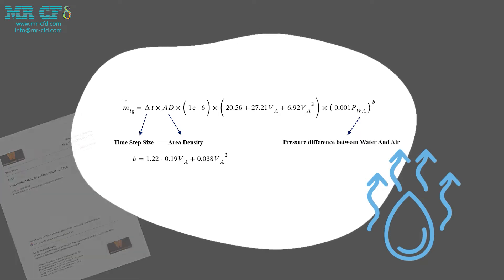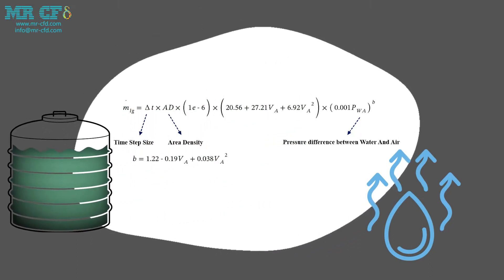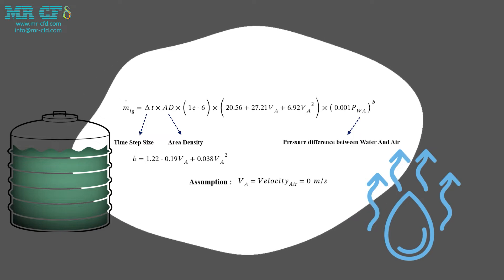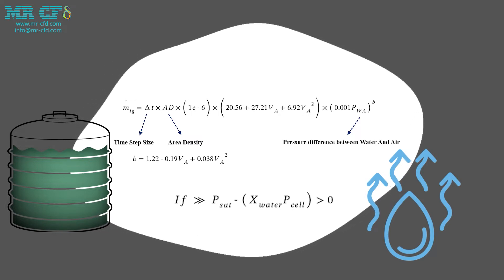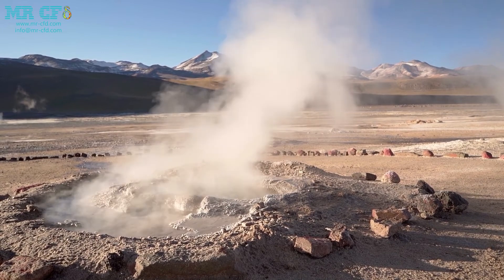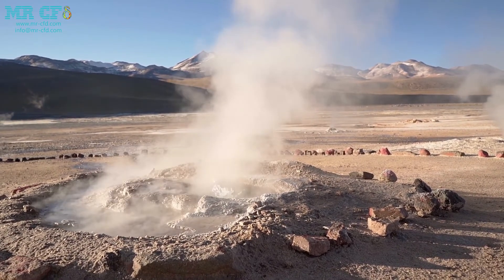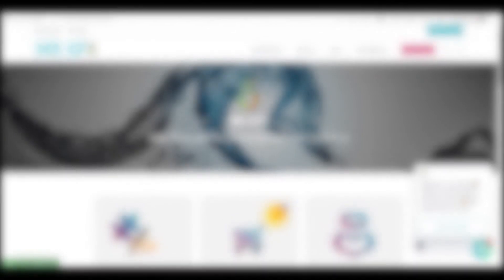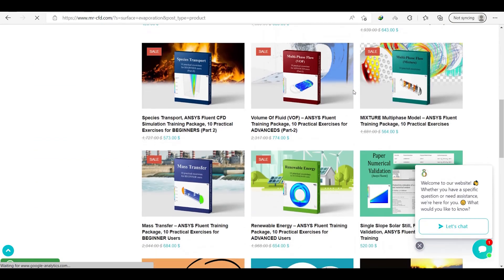Surface Evaporation UDF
This video aims to talk about surface evaporation. There are some related CFD simulations by ANSYS Fluent software on the MR CFD website. You can obtain the User Defined Function (UDF) of the SURFACE EVAPORATION, by purchasing any related MR-CFD learning product. Also, besides the related geometry and mesh files, you will receive a comprehensive training video on how to set up and solve a similar CFD project by ANSYS Fluent software. Finally, you will learn how to extract and analyze the surface evaporation phenomena by applying the mentioned UDF.